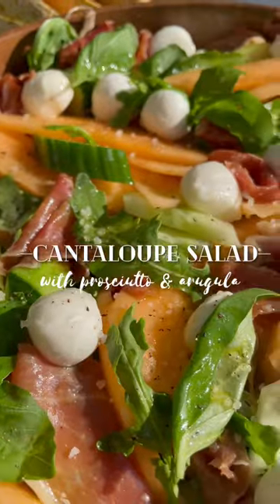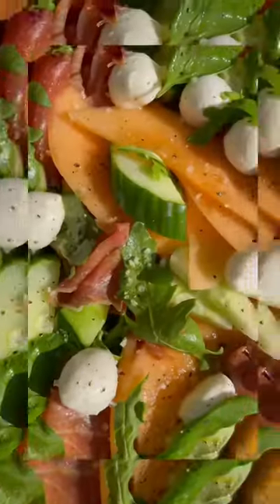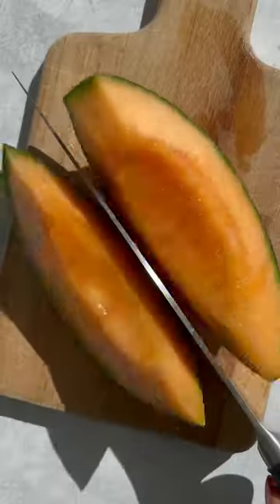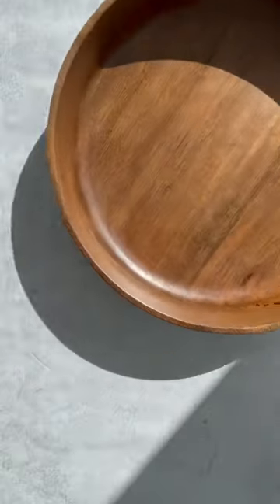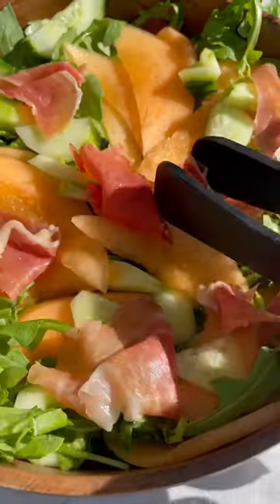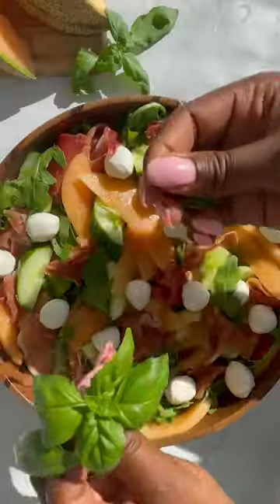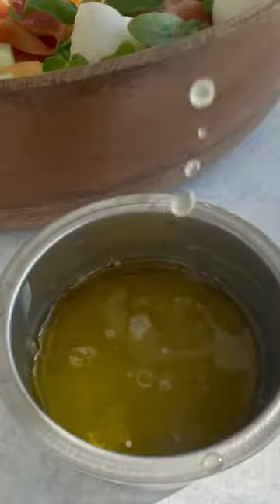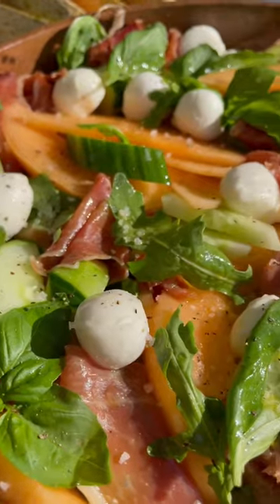Cantaloupe salad with Prosciutto and Arugula. It taste heavenly!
Inspired by Prosciutto e Melone (essentially prosciutto-wrapped cantaloupe), this flavorful salad is the perfect combination of sweet cantaloupe, salty Prosciutto ham, bitter arugula, crunchy cucumbers, and creamy mozzarella cheese. You can enjoy it as a starter, a light lunch, or a delicious side. It is easy to throw together but everyone will be impressed and going for seconds!